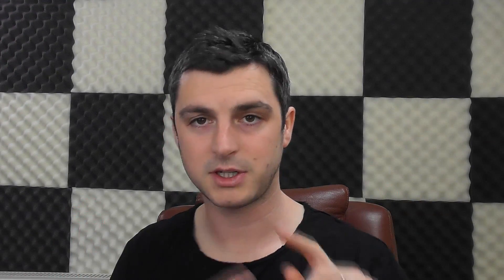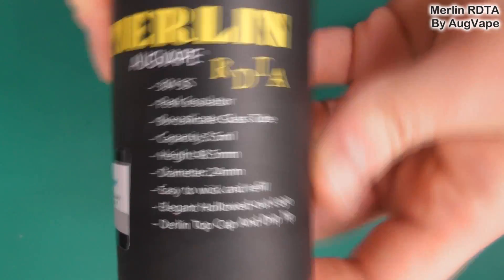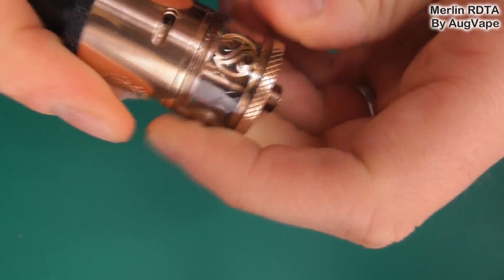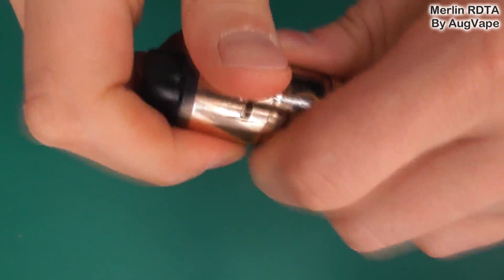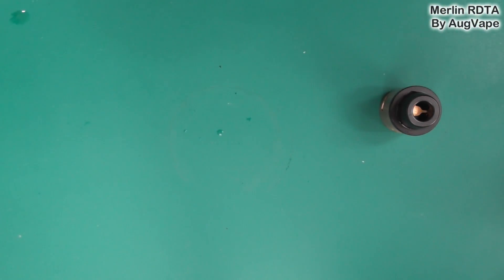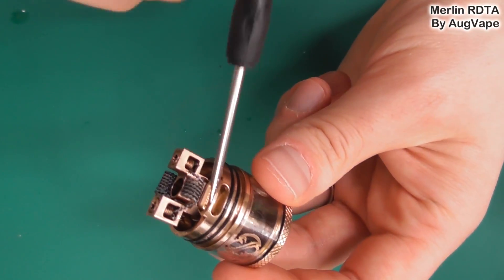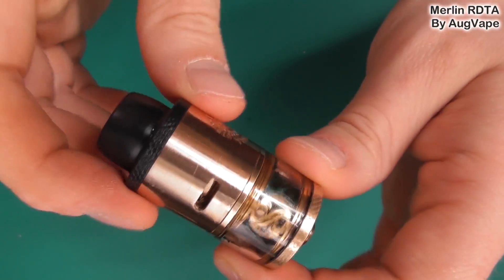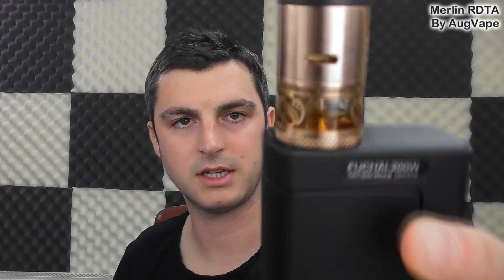Augvape Merlin RDTA Review - Well Smart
Like me you probably thought that RDTA's had gone as far as they could, well this little wizard has a couple of tricks up its sleeve!